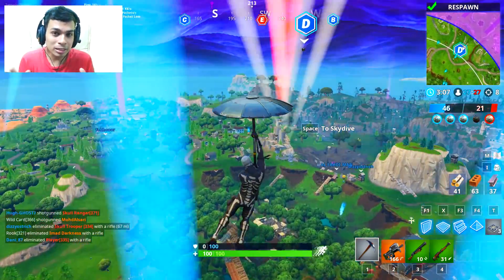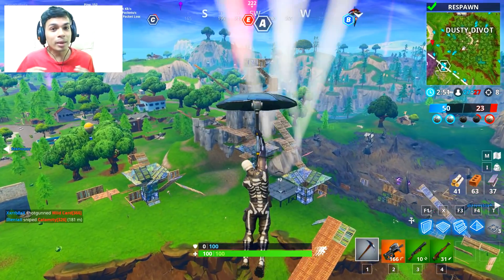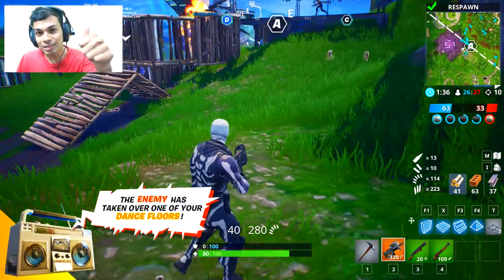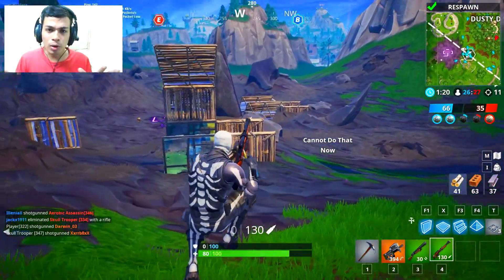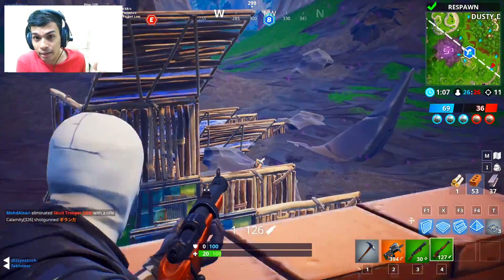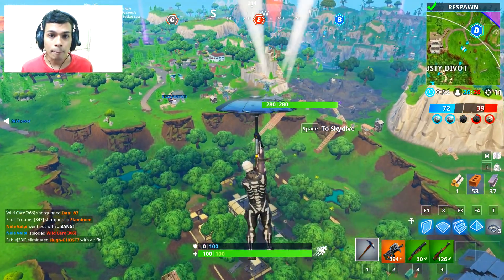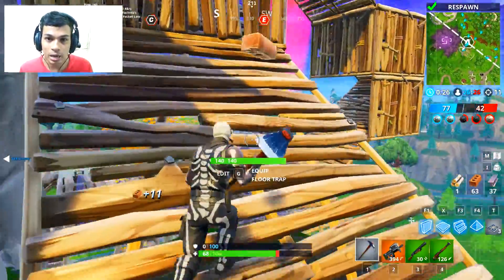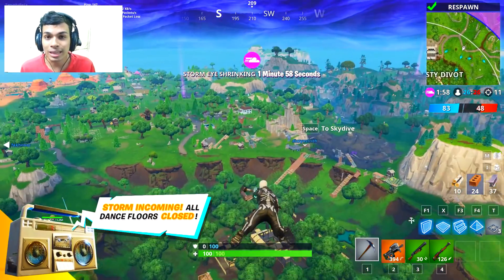Use a Port o Fort or Port a Fortress in Different Matches - WEEK 4 CHALLENGES FORTNITE SEASON 6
Mujhae online trading bohot pasand hain , kyun ki main trading kae jarea apnea aap ko mahesuh kar sakta huun , or trading mujhae duniya ghumnae ka mauka deti hai , or main bohot kuch kar sakta huun jo ki meri passand hai, yeah mera pahela Youtube Channel hai, or main aap logo kae sath meri trading ki experience or trading ki techniques  share karunga,or main aap logo ko bataunga kaisae aap log sahe tareka sae trading kar sakte ho! or meri duniya bhar ki travel experience bhi share karunga.

Week 4 challenges are mentioned below-

Search an Ammo Box in different named locations 0/7
Eliminate opponents near any of the corrupted areas 0/7 (HARD)
RING THE DOORBELL OF A HOUSE WITH AN OPPONENTS INSIDE IN DIFFERENT MATCHES
GET A SCORE OF 3 OR MORE AT DIFFERENT SHOOTING GALLERIES
Dance on top of a clock tower  0/7
LAND AT Greasy Grove
use a port-a-fort or port-a-fortress in different matches